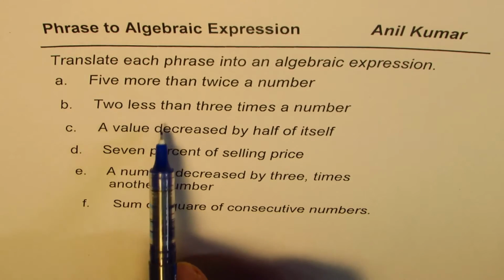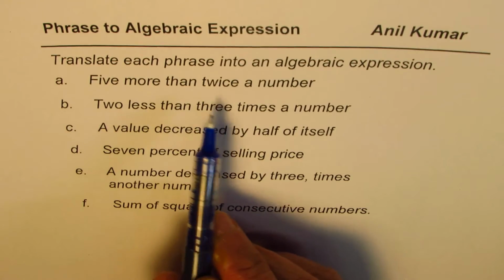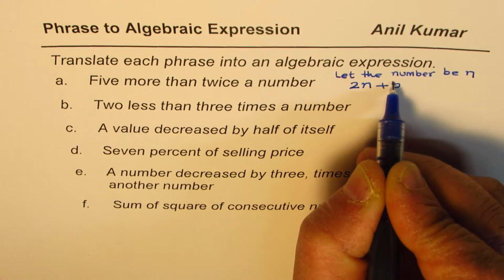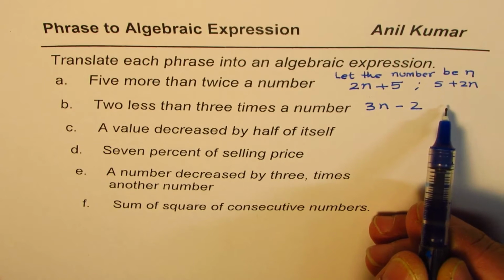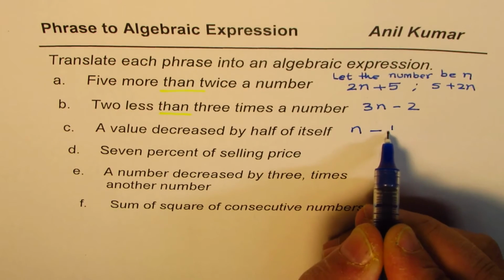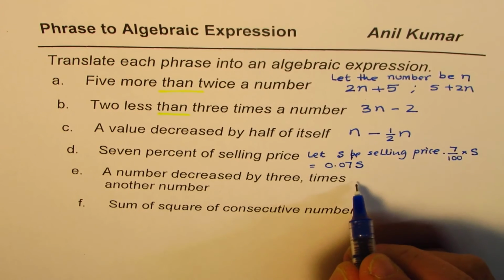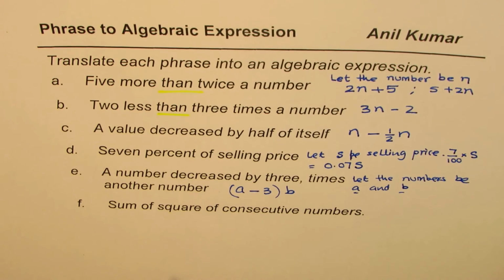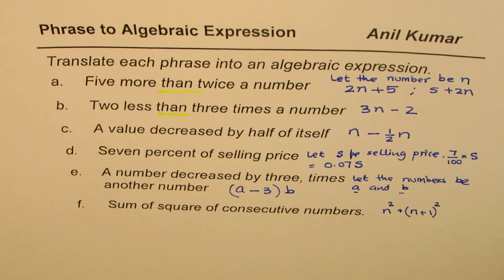How to Write Phrase as an Algebraic Expression